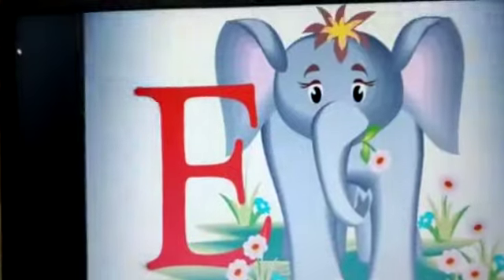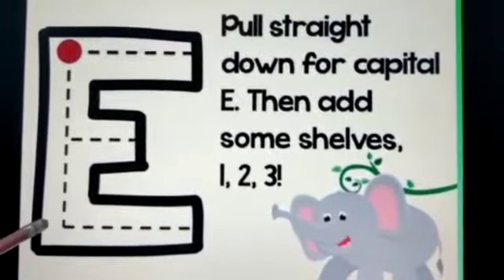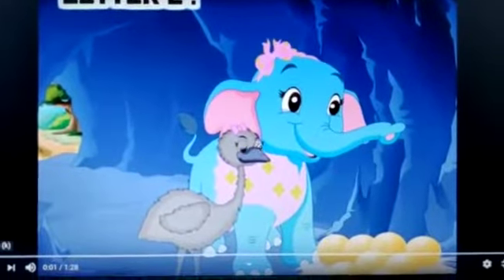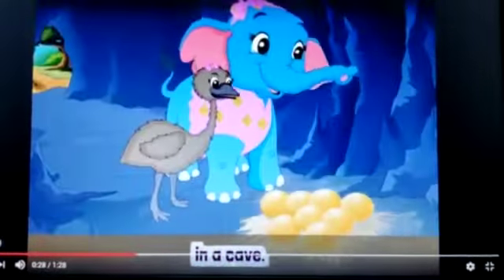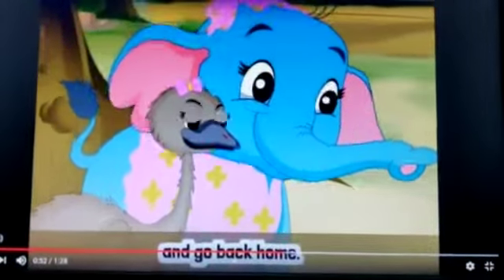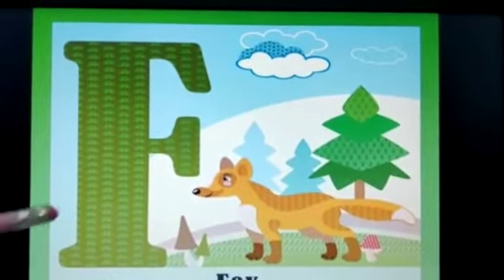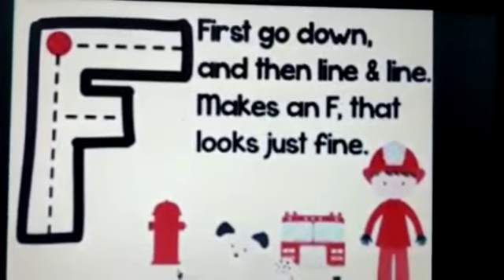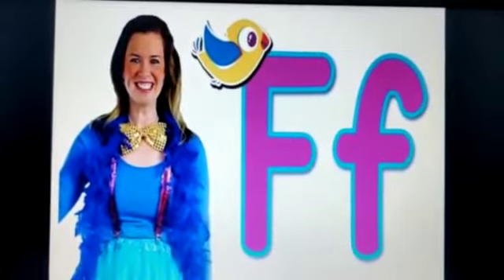Learn to write E and F during lock-down 1